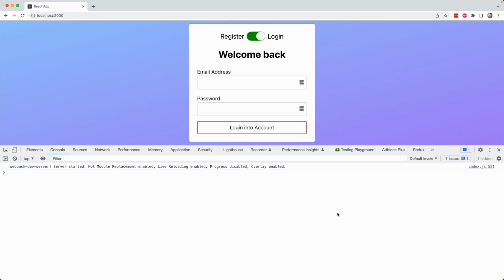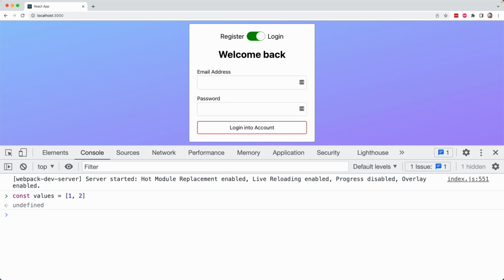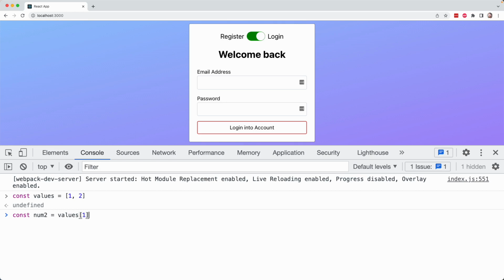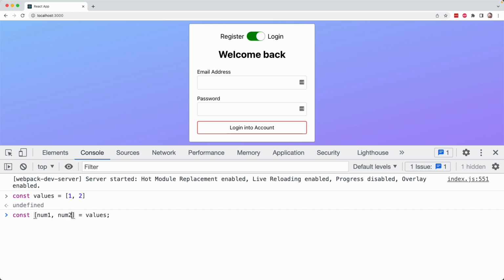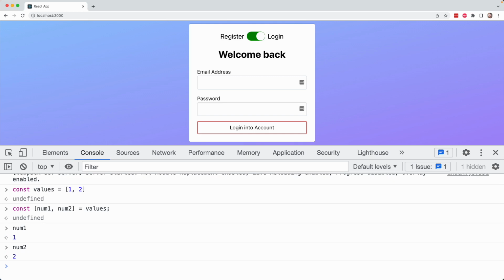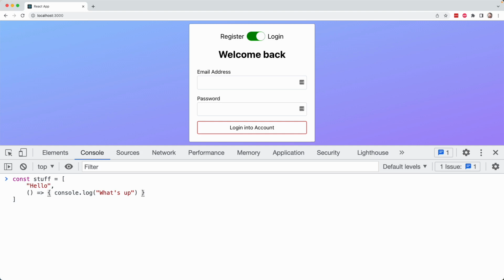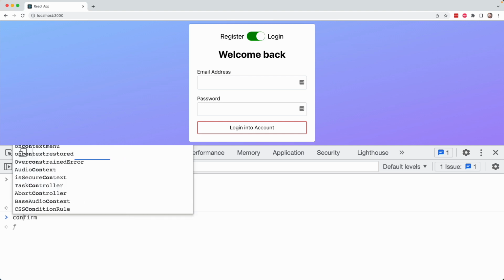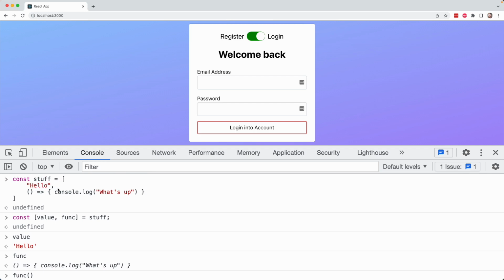React Masterclass #165 - Quick Review of ES6 Array Destructuring Syntax